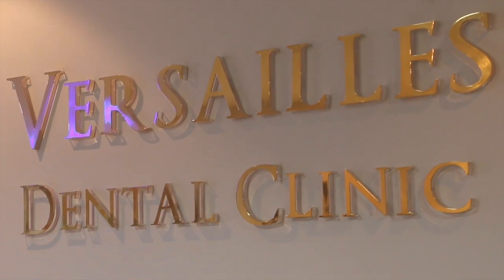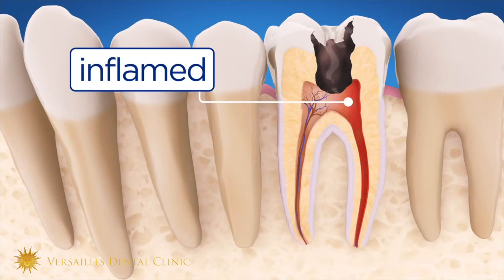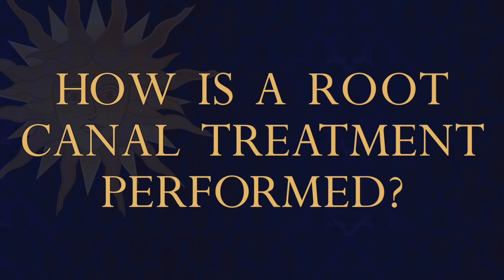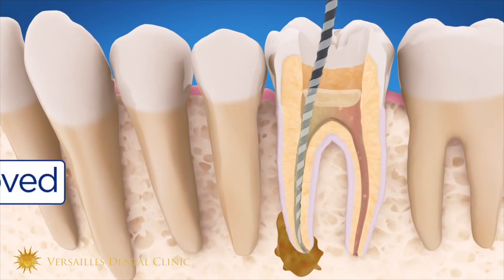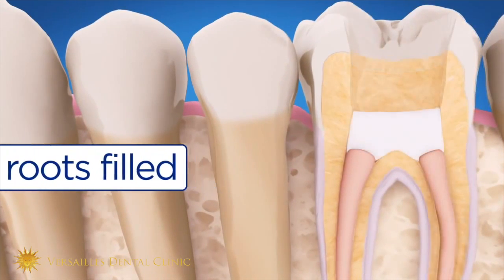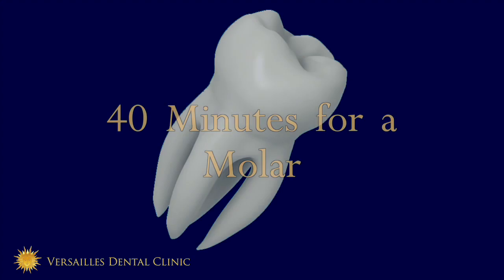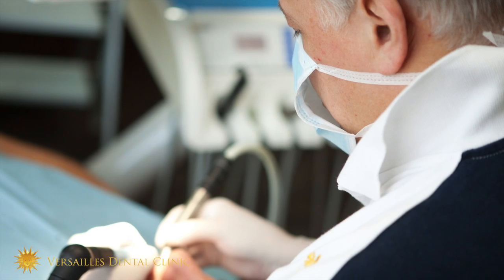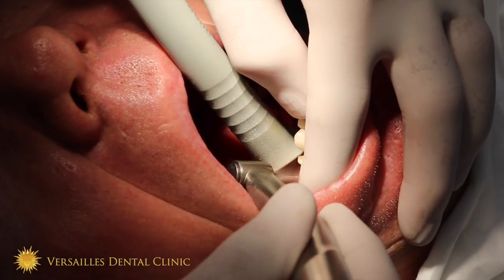Root Canal Treatment